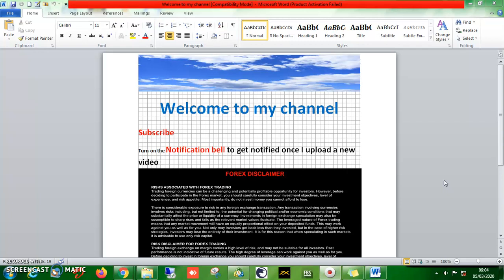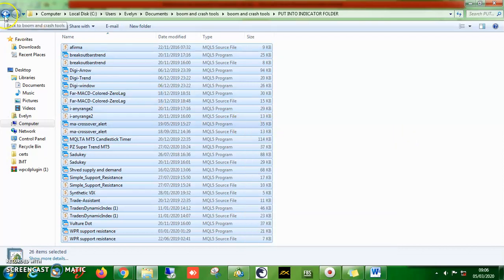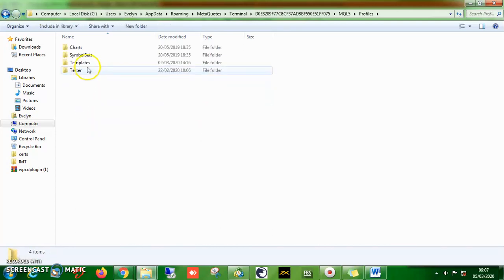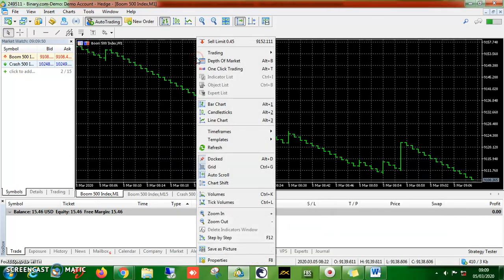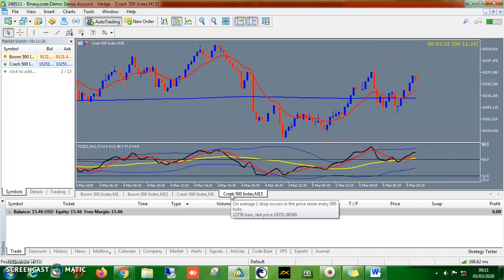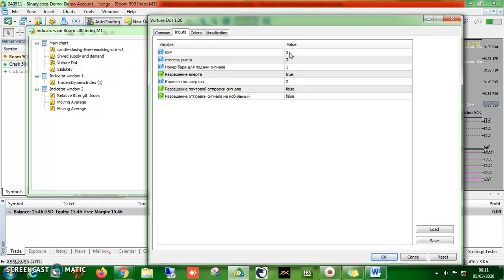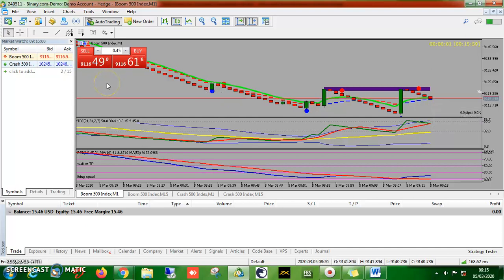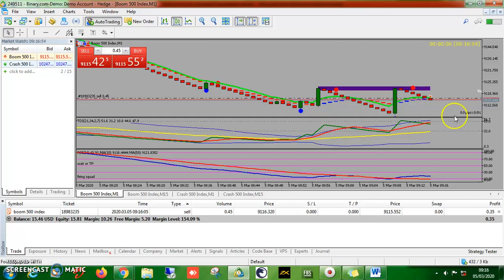How to Install Indicators on MT5 PC - Meta Trader 5 (Step by Step Tutorial)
Open your account and start trading today 💰💰
🏧1- Synthetic Index ( Boom and Crash & Volatility Index )

to get the indicators for free